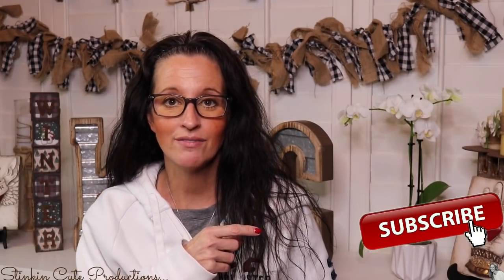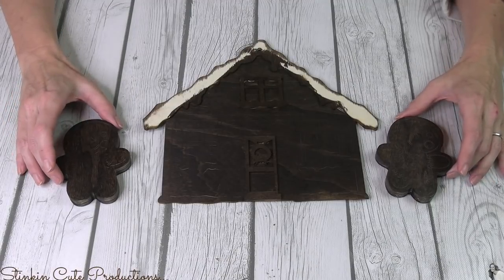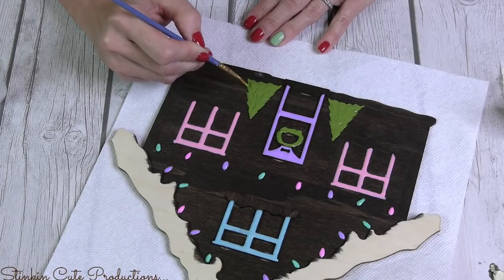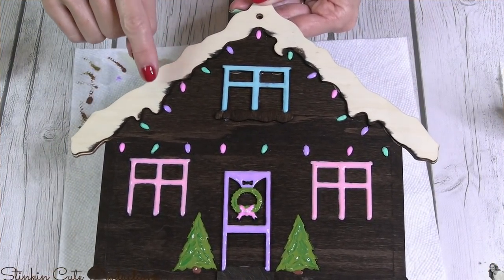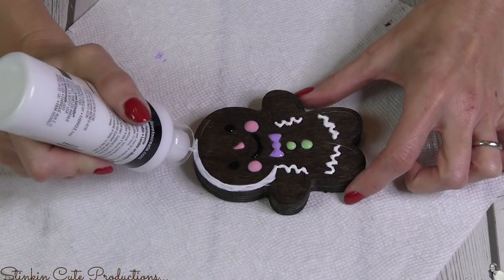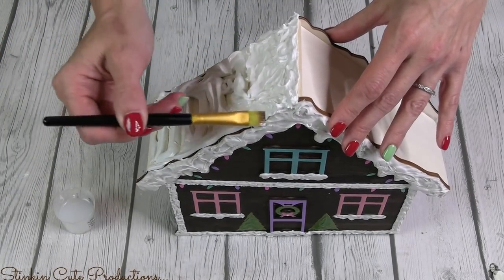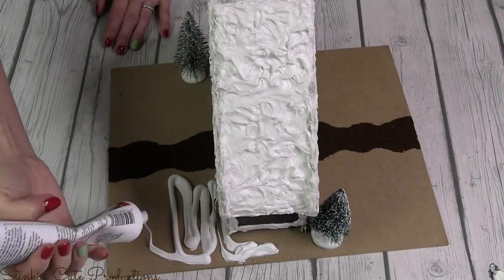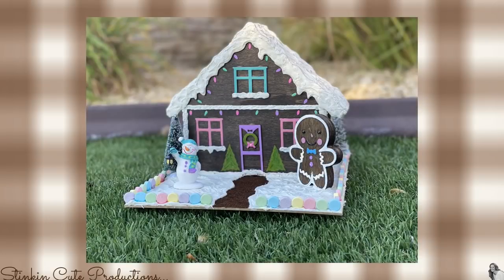Dollar Tree DIY 3D FULL GINGERBREAD House using these Dollar Tree House Plaques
Dollar Tree DIY 3D FULL Gingerbread House using these House plaques by Crafters Square that you can get at the Dollar Tree right now! This is such a FUN FUN piece to make and the outcome is SOOO STINKIN CUTE I can hardly stand it! This Gingerbread House is one that you can keep for years to come! So come CRAFT on a BUDGET with me to see how I make a 3D RUSTIC (let me add) Gingerbread house using these Dollar Tree House plaques on a BUDGET!!! Dollar Tree Christmas Decor DIY, Easy Dollar Tree DIY 2020. EASY DIY Gingerbread House that you can keep! Happy CRAFTING Everyone - Kelly :-)

KB Creations
5022 West Ave. N. Suite 102 #187

HP Envy